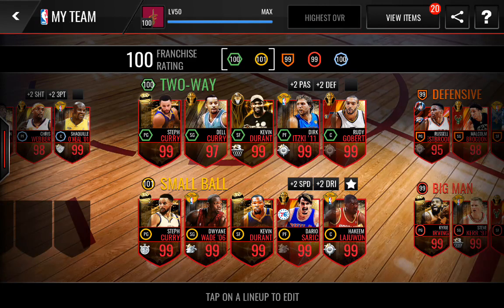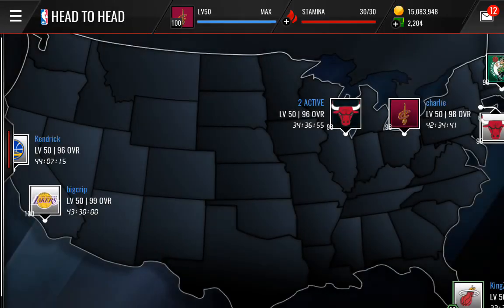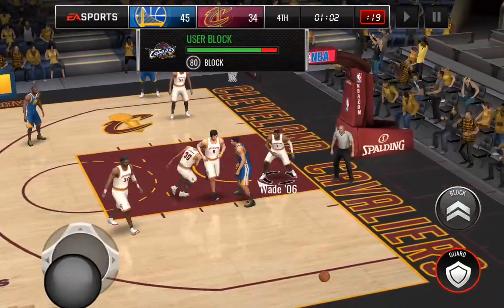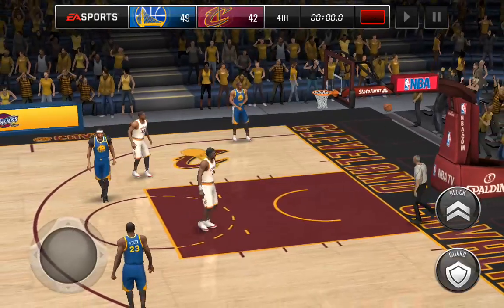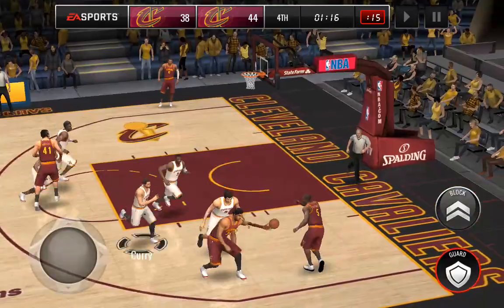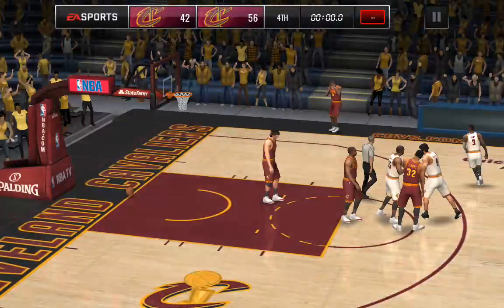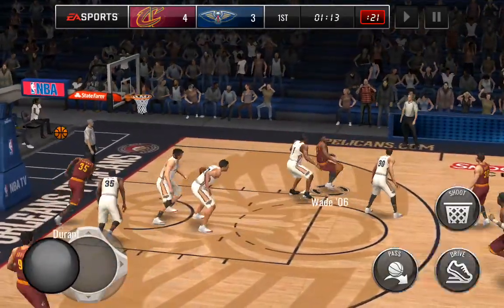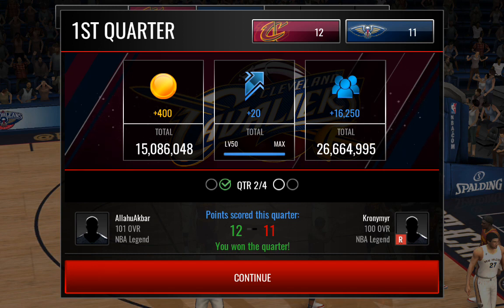101 OVR LINEUP GAMEPLAY VS 100 OVR LINEUP!! 100 OVR FRANCHISE!! NBA Live Mobile